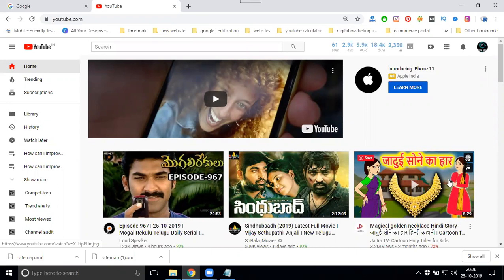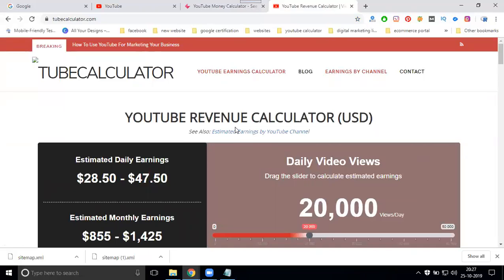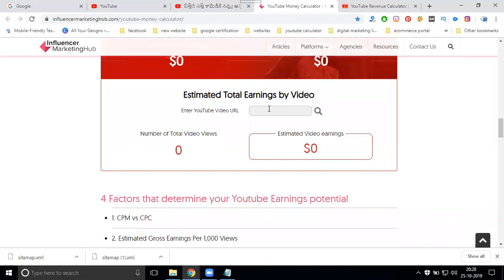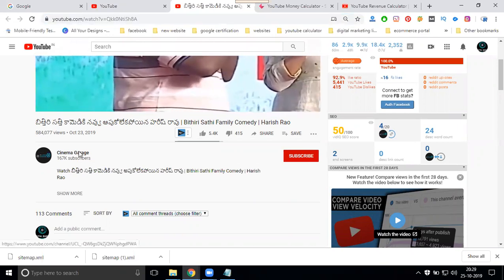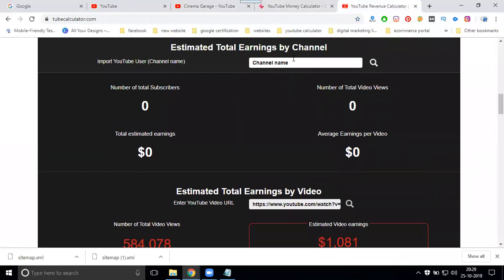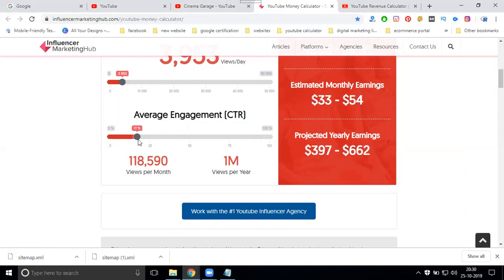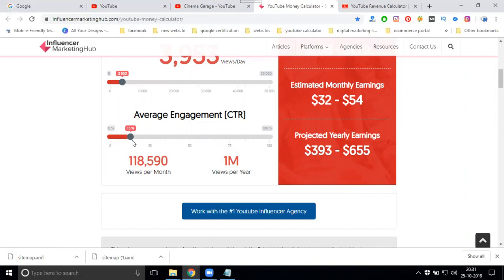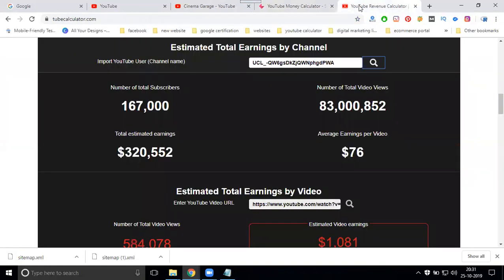How to check other youtube channel and videos estimate revenue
DigitalMarketingTraining - Learn this video How to check other youtube channel and videos estimate revenue tutorials by digitalrakesh